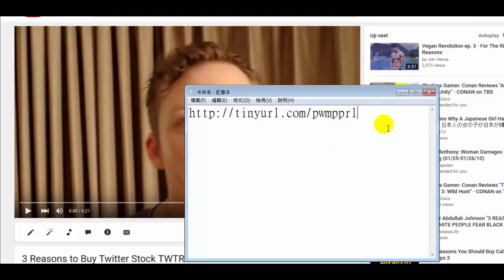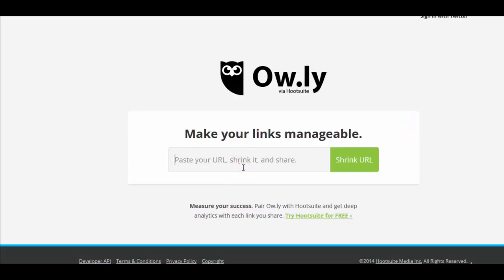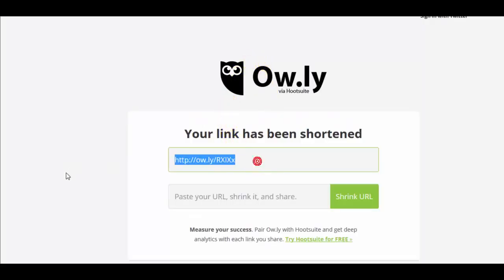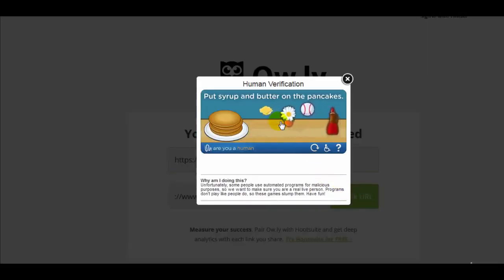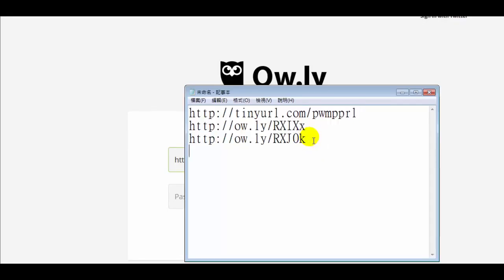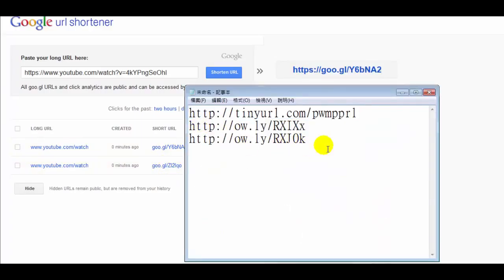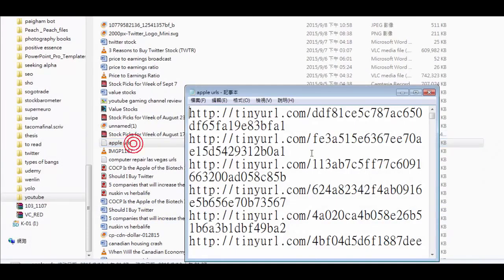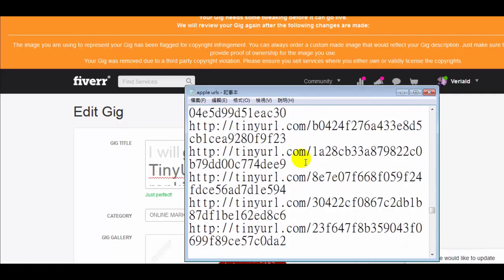How To Ern 10$ With Youtube Video SEO Ranking System -Backlinks 1